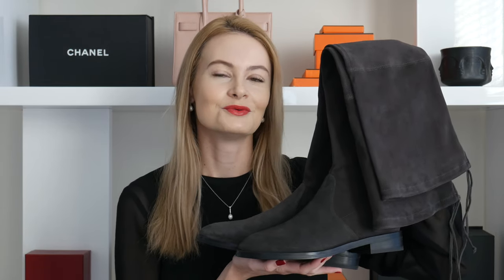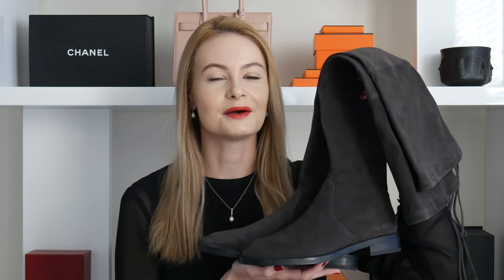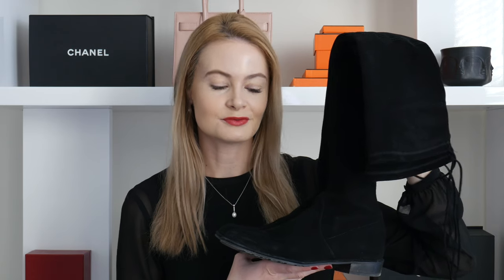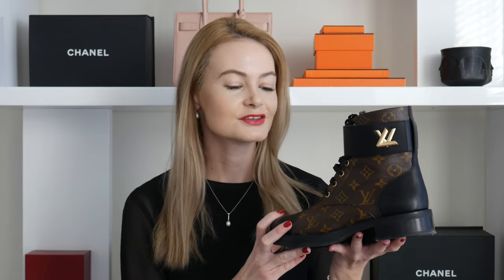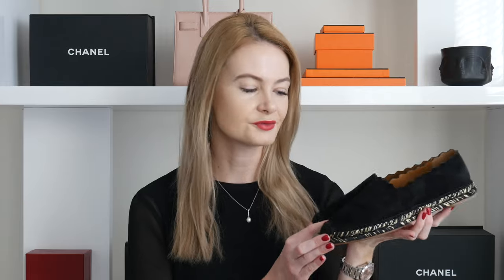My Designer Shoe Collection 2022 with Try Ons || 20 Pairs & Counting!!!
Hi everyone! In today's video, I'm presenting you my entire designer shoe collection with pieces such as boots, sneakers, flats, sandals and more. Hope you enjoy it!